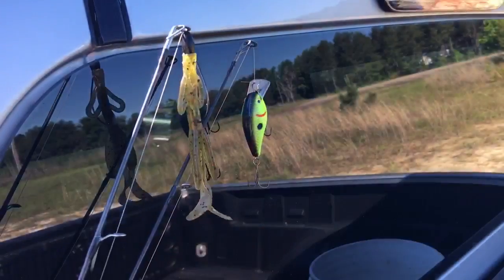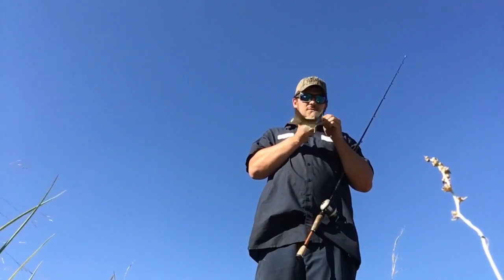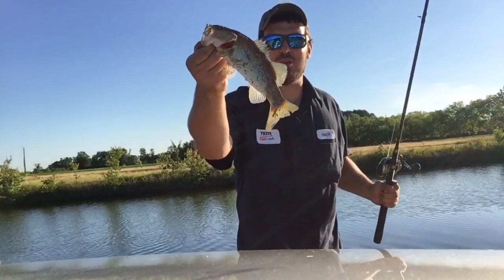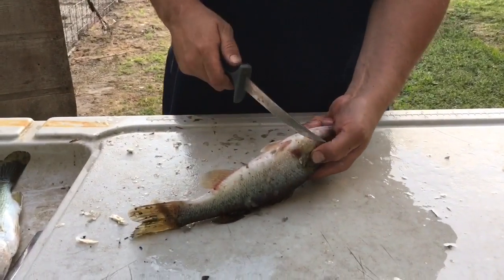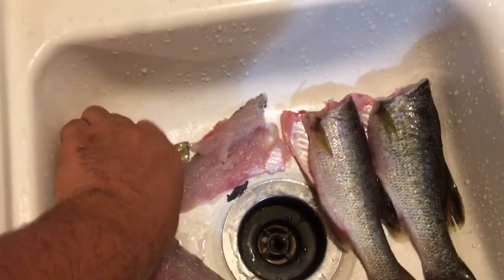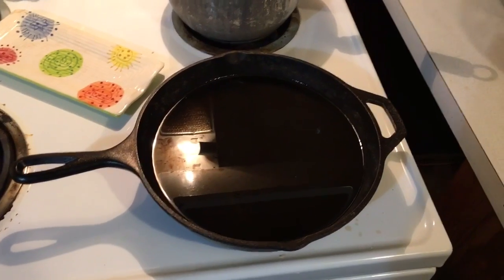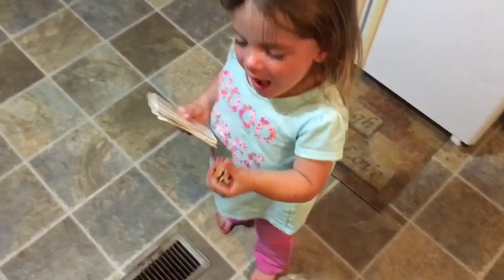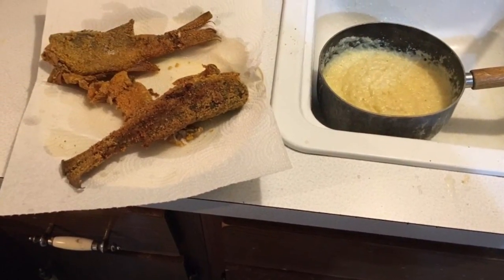Catch and Cook Largemouth Bass